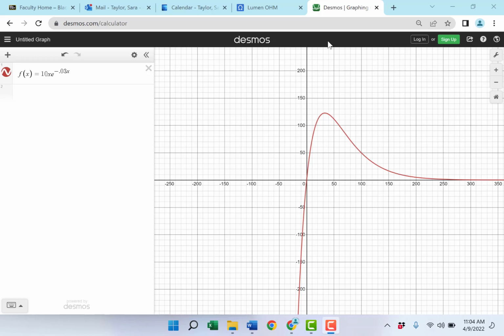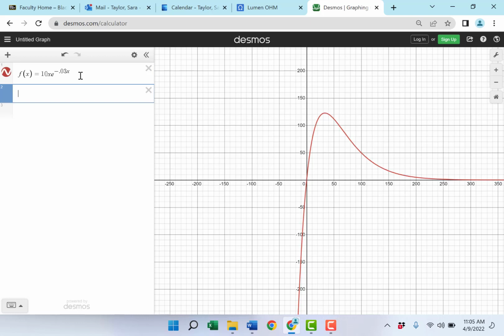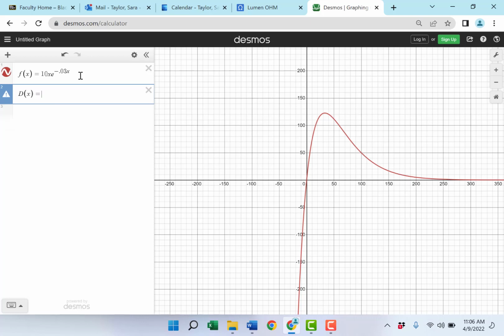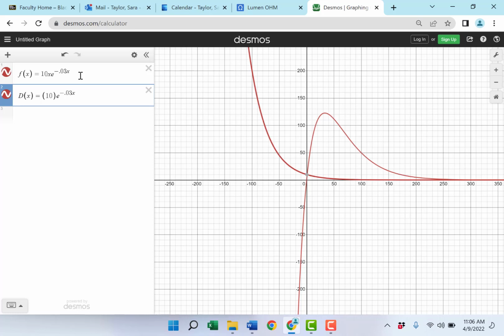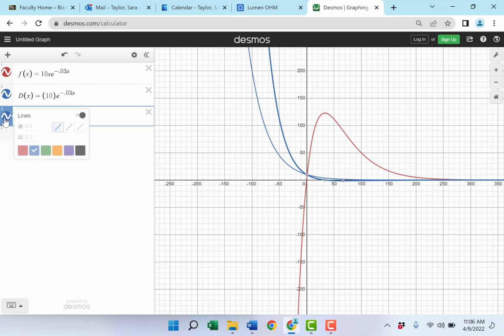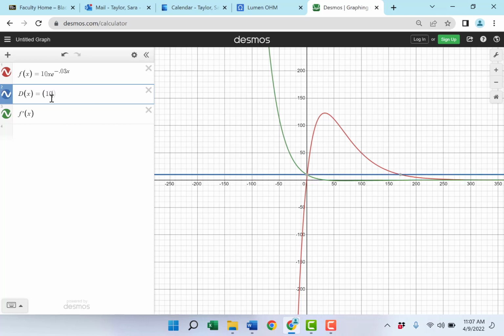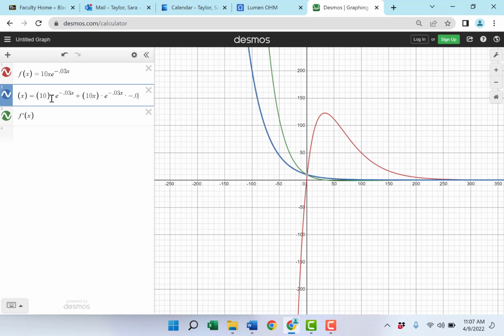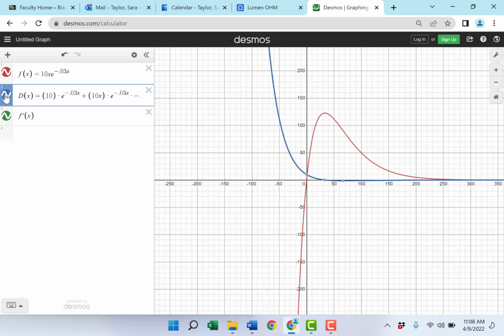desmos check accuracy of shortcut rules derivative